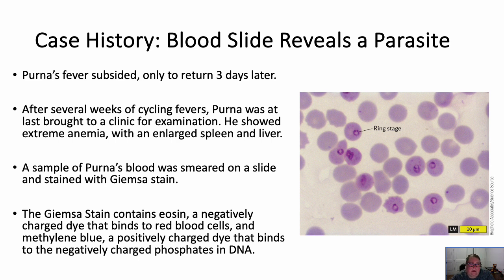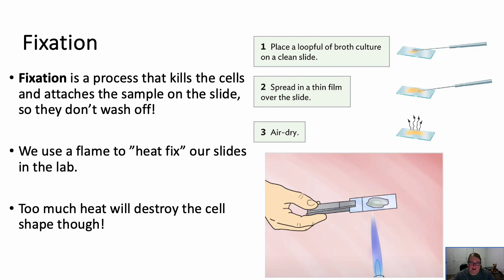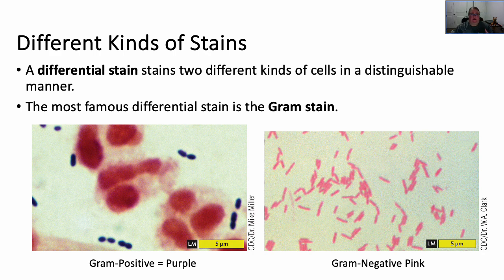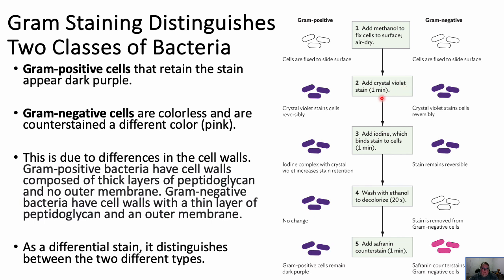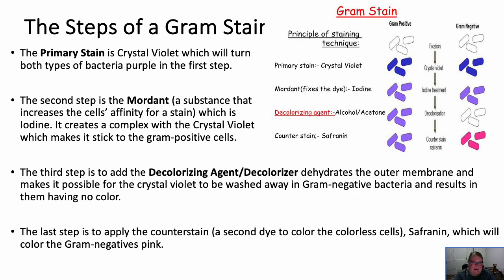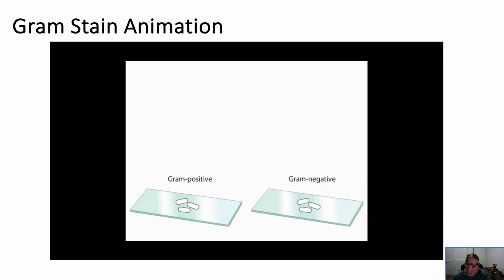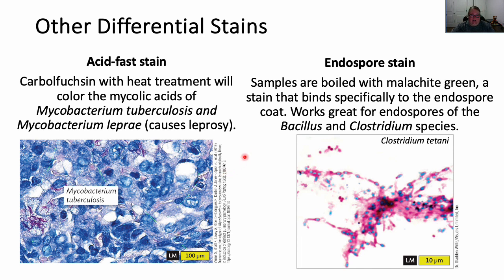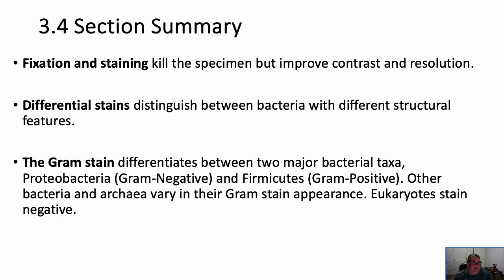Micro 111 Chapter 3.4 Lecture Video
Explain how a stain reveals additional information about a microscopic object.

Describe how the Gram stain distinguishes two classes of bacteria.